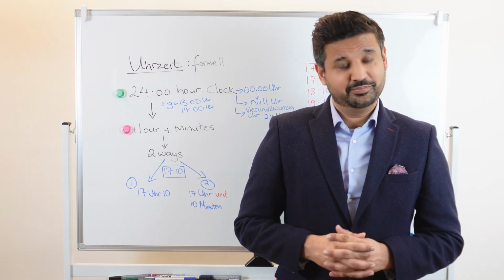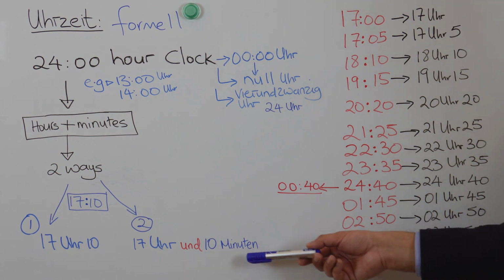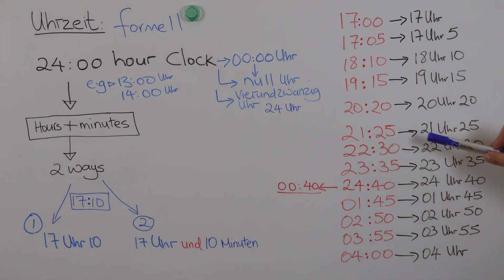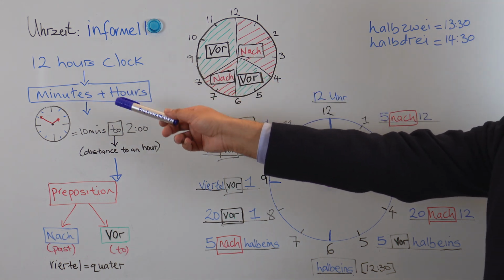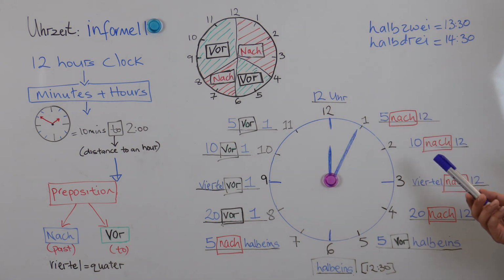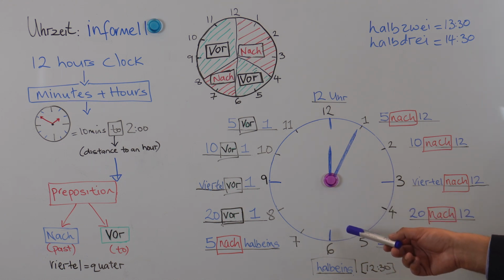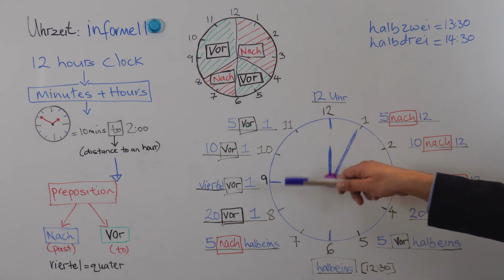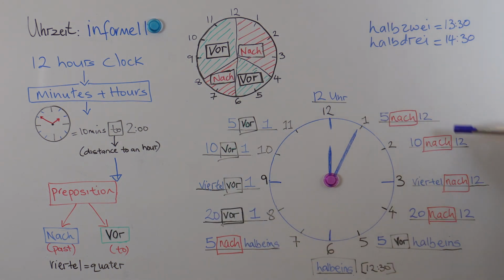Lesson 6 A1 | How to tell time in German | German course taught in English 🇩🇪🇬🇧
In this lesson you will learn how to tell the time in German in formal and informal way. The lesson is taught in English.

Our German School brings you German lessons in English language from basic German level to the Advanced level. If you are a student, a professional or an absolute beginner our German school lessons make German language very easy for you to understand. We make sure that you memorise the main points whilst taking our lesson. The lessons are uploaded on weekly basis.

Best regards from Germany.
Your German School